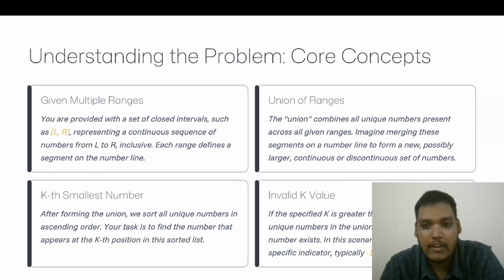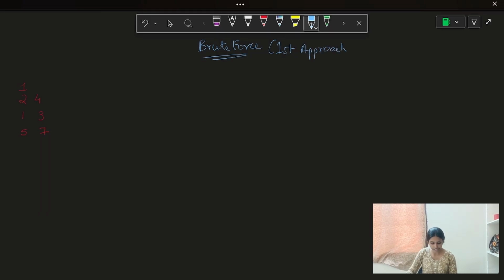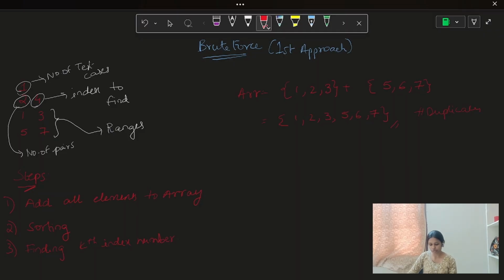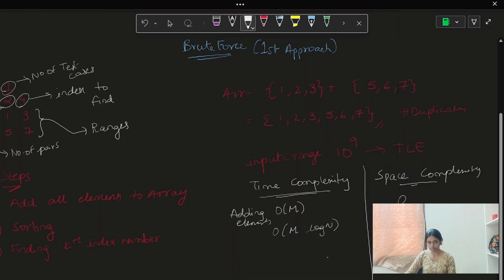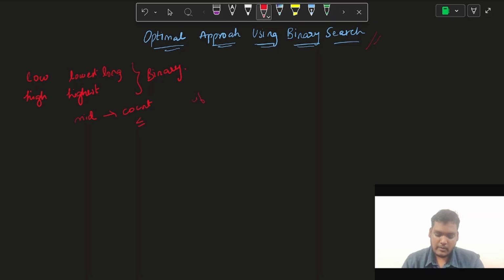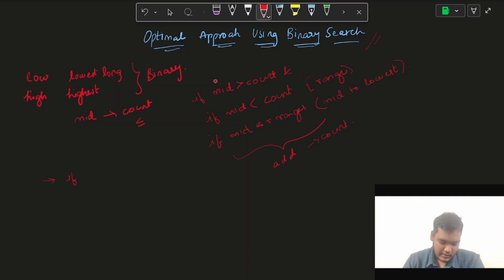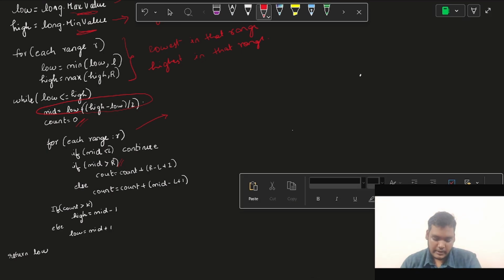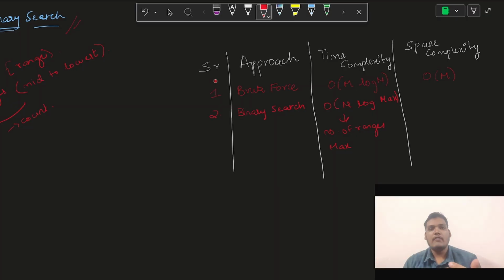Finding Kth index Number in union of Ranges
The problem asks us to find the K-th element (0-based) after writing all numbers from the given ranges into an array including duplicates, sorting it, and then selecting the element at index K.
Since the ranges can be very large, we must count elements mathematically instead of generating the array.